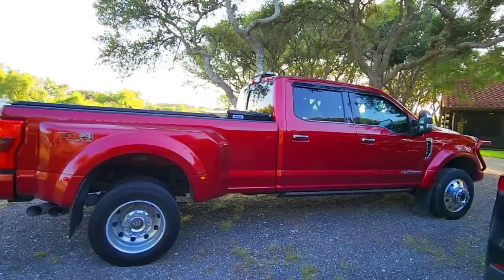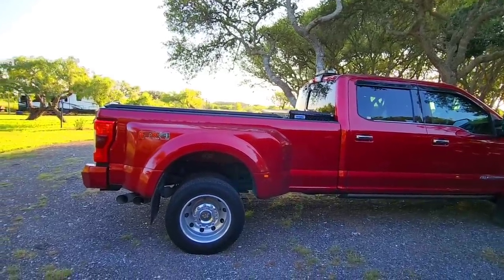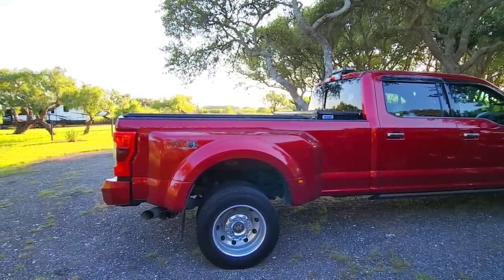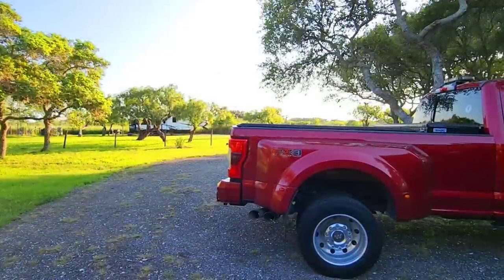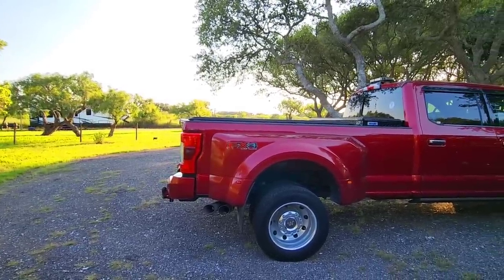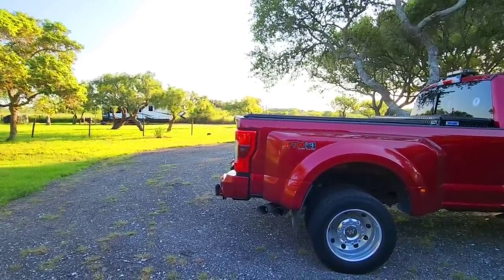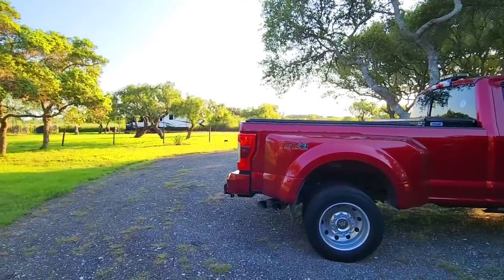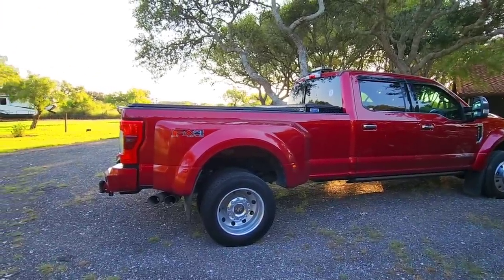Semi Truck vs Pickup Truck for RV towing! Is a BIGGER truck always better?